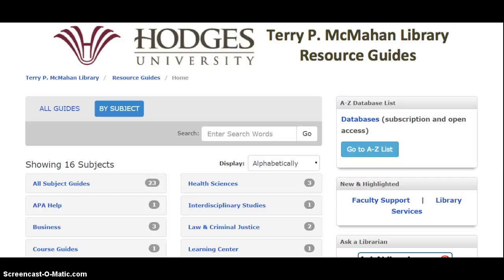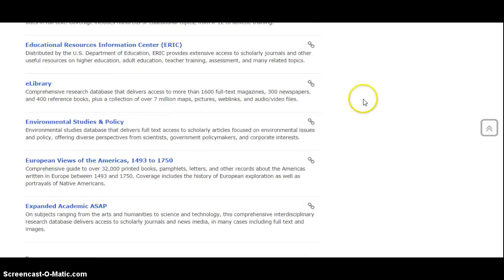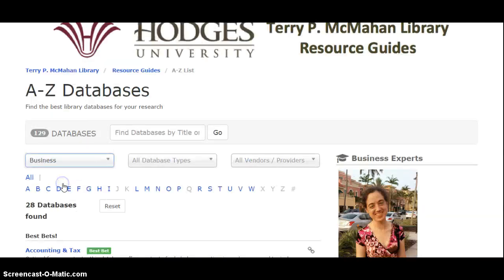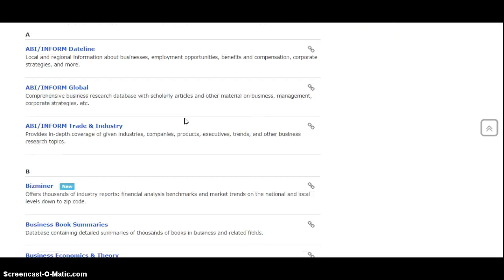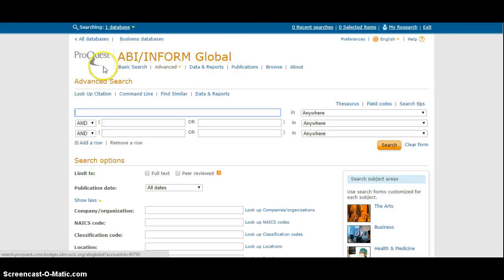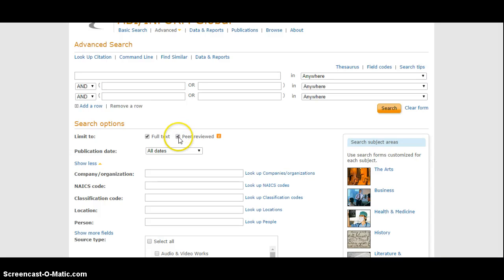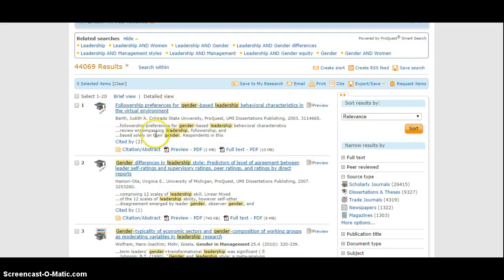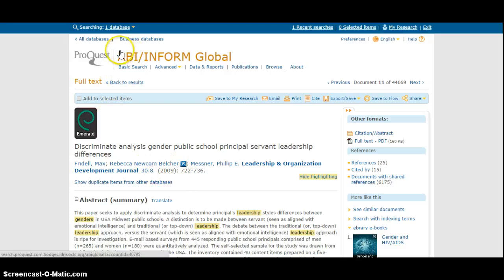Business Databases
Video for GEB1002